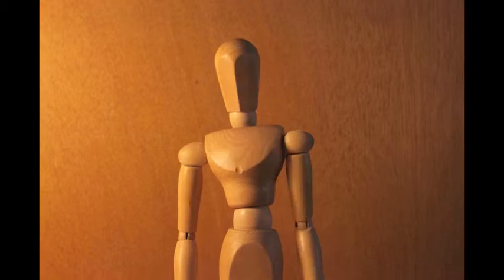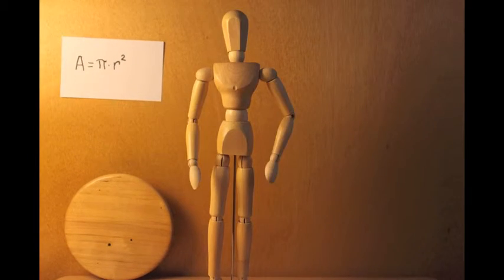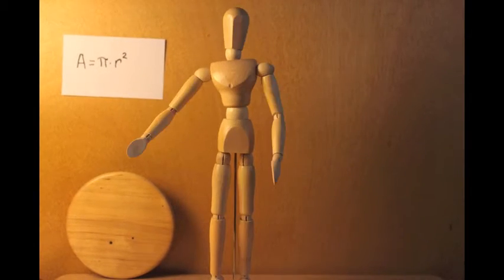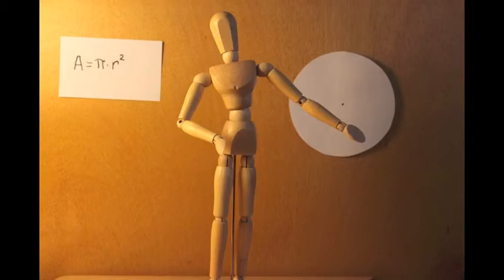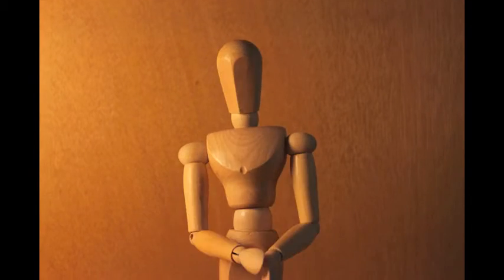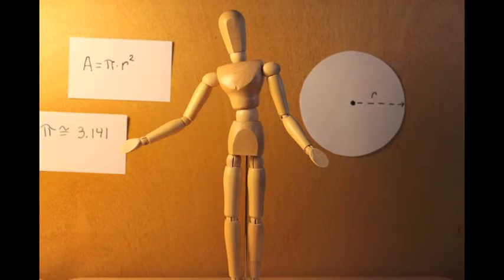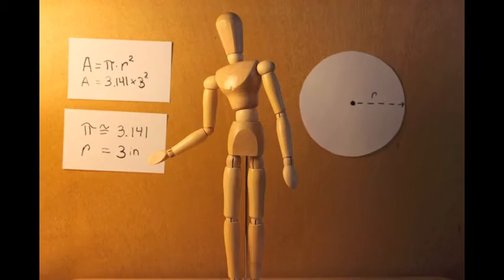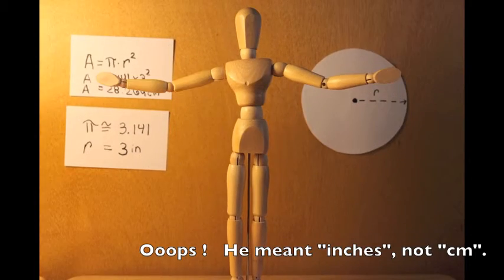Pi for Mr Poseable Large 1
A stop-action short film for my Education 3100 class final. Mr. Poseable tells us about area of a circle.